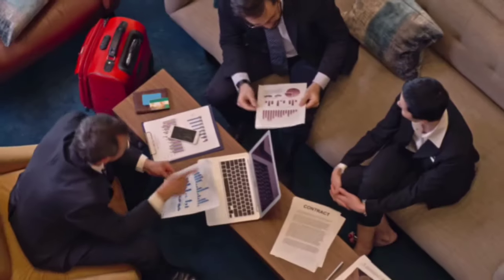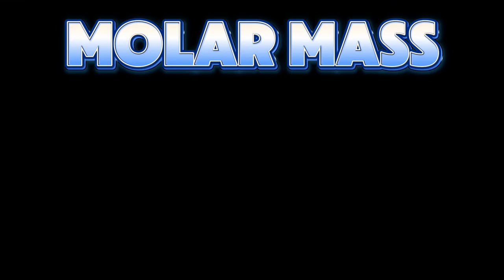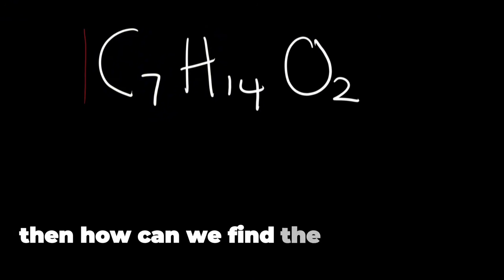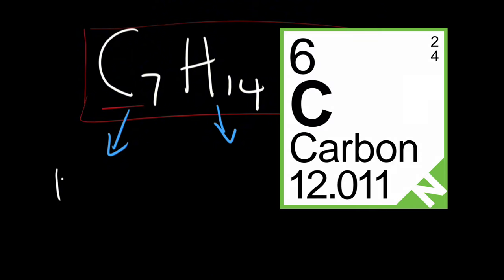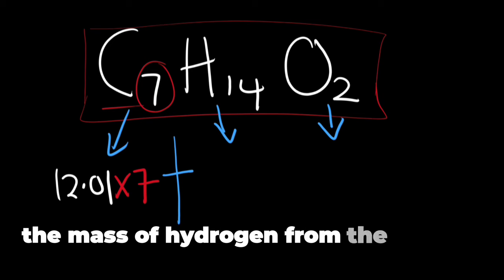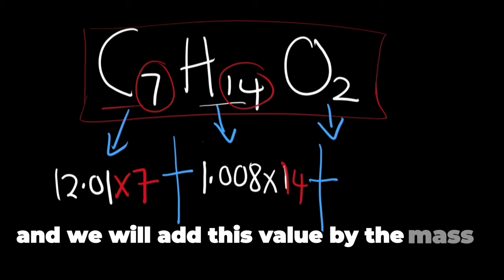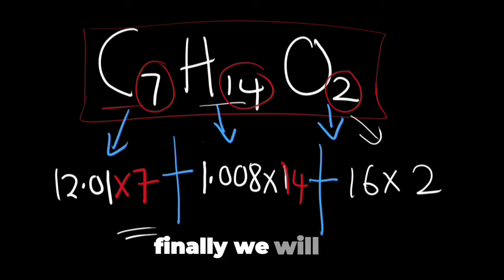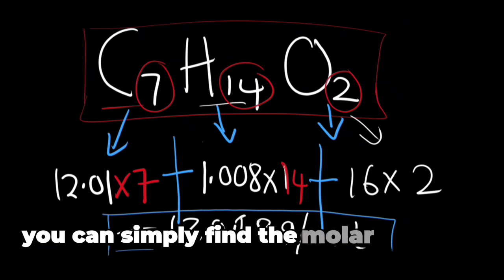What is stoichiometry? | How to get the molar mass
Ever wondered about stoichiometry and how to calculate molar mass? This video has got you covered! Join us as we dive into the world of chemistry.